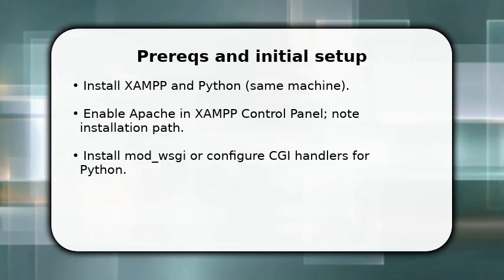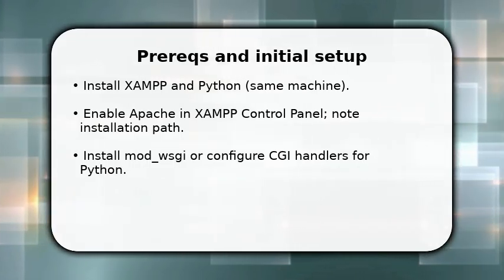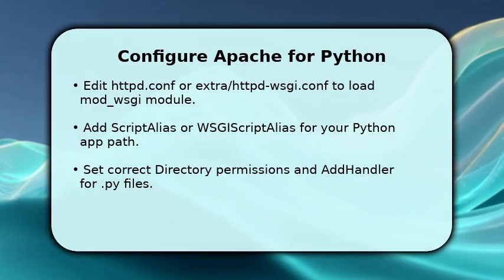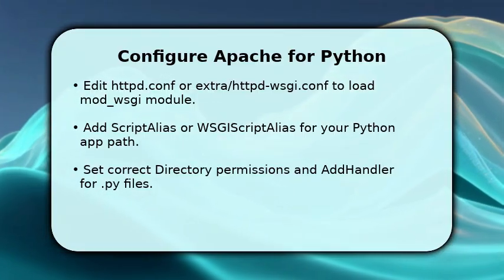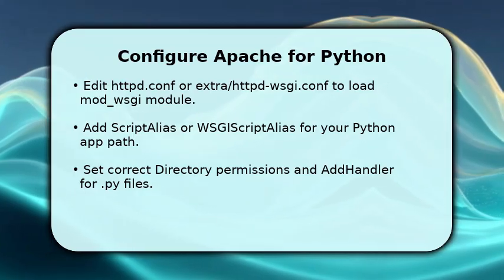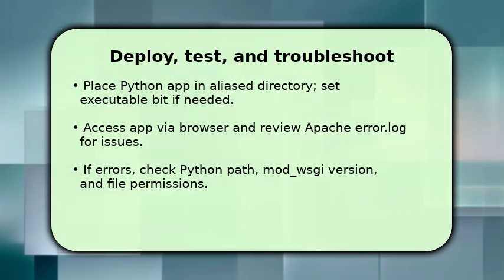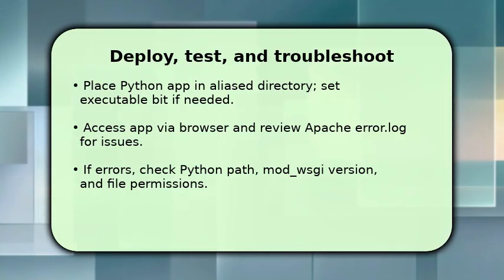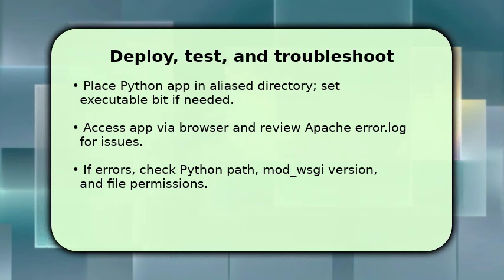How to Run Python on Xampp (easy Method)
How to Run Python on Xampp (easy Method) | 🔒 Surfshark VPN Deal — Stay private and secure. $1.99/mo + 3 Months Free ▸

Learn the straightforward steps to run Python scripts on your local machine using XAMPP. This video guide is perfect for beginners and those looking to set up a simple development environment without complex configurations.

run python, XAMPP tutorial,